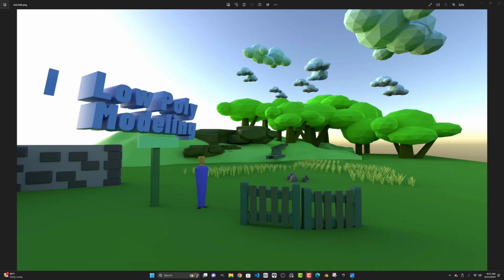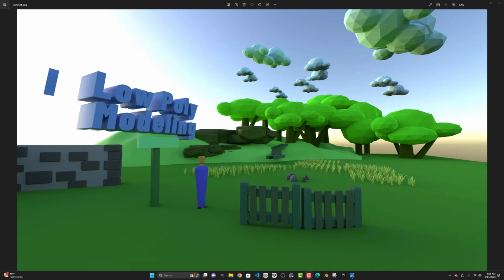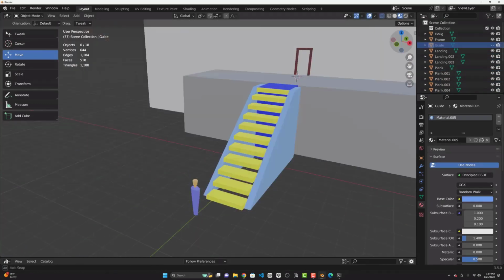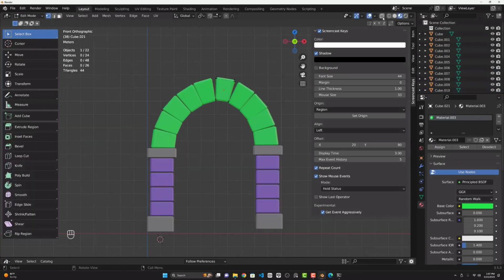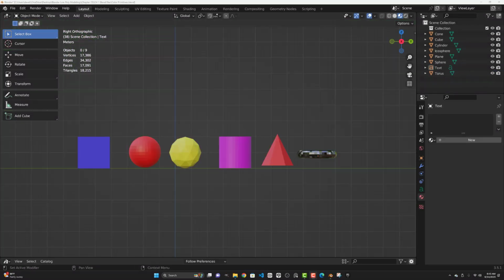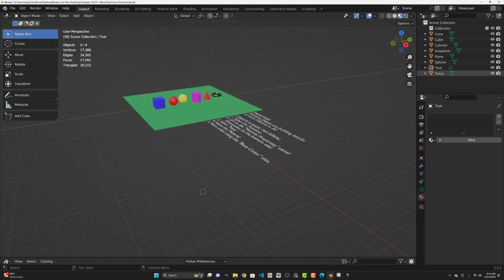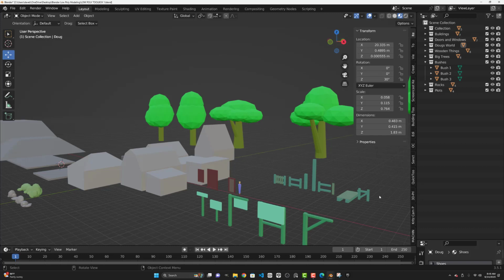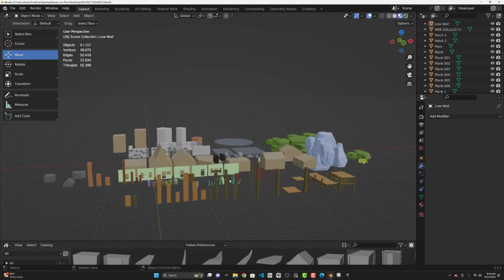BLENDER LOW POLY COURSE FOR ABSOLUTE COMEPLETE BEGINNERS